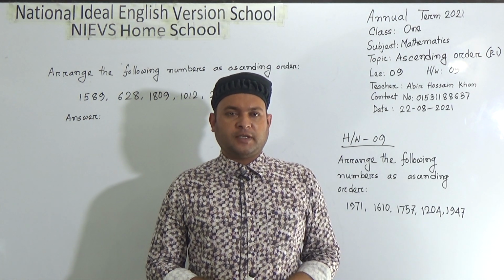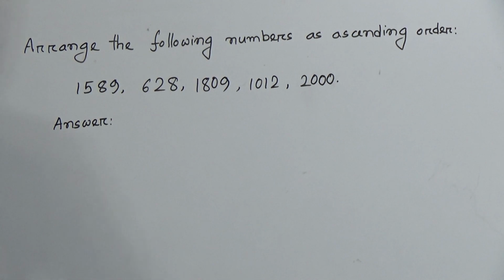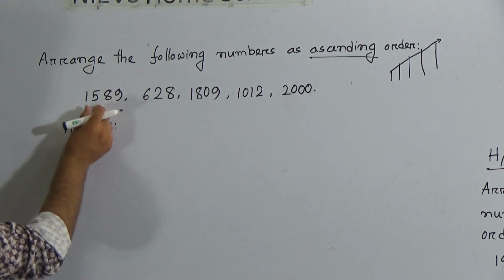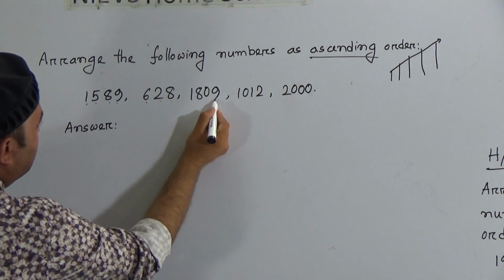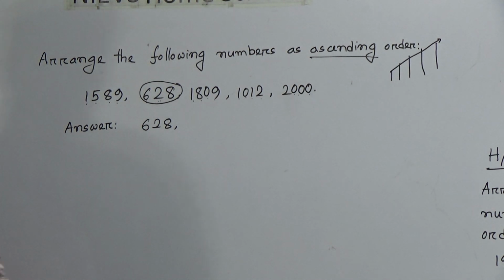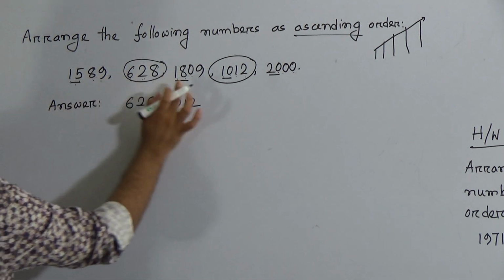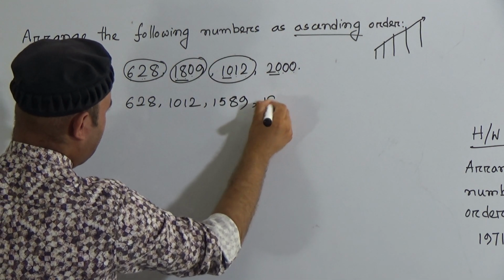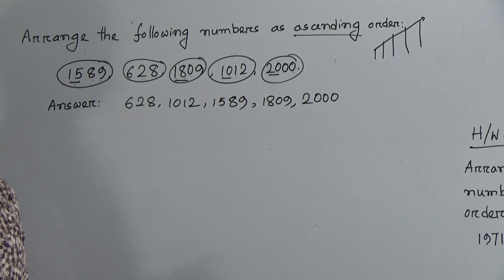Class: One, Subject: Mathematics (Lecture- 09), Topic: Ascending order (P-1)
Annual Term
Class: One
Subject: Mathematics (Lecture- 09)
Topic: Ascending order (P-1)
Teacher: Abir Hossain Khan